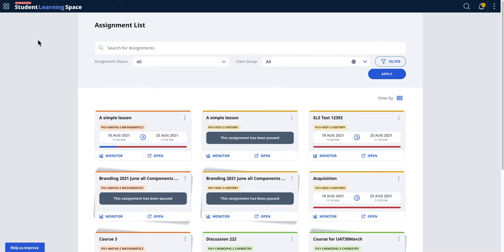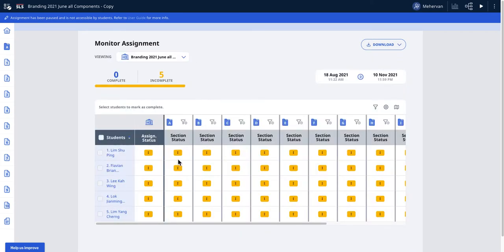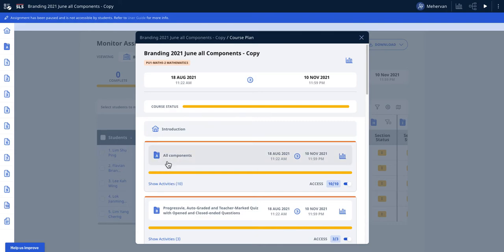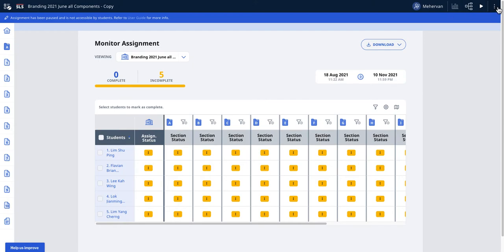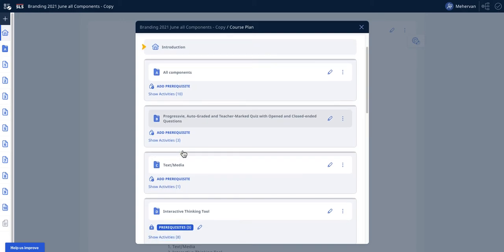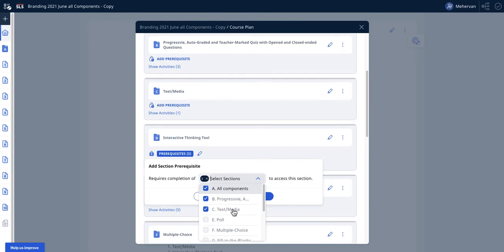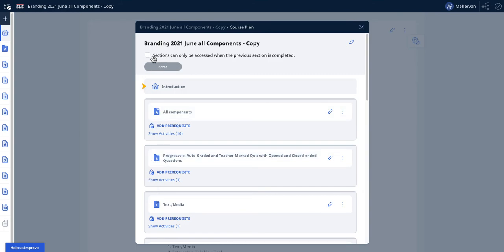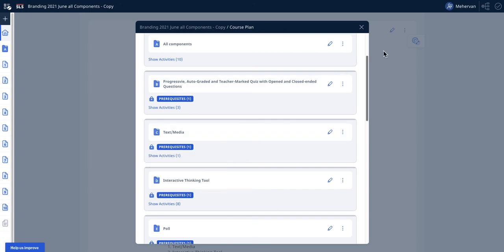SLS R16 3 Section Prerequisites for Assignment in Courses ,Live 8th Dec 2021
possible use case is control of course sections(content) to be accessible to students only after section A(Chapter A is completed) then open Section B up to students who completed the prerequisites.

First thing to do is
Edit Assignment

Choice 1
Linear "Section Prerequisites" for simple course, where section A is needed before attempting section B and so on.
Choice 2
Customized "Section Prerequisites" for, when maybe section A,B,C is needed to be completed before attempting section D.

Teachers can set prerequisites for sections.
New sections can only be accessed when the previous sections or current sections are completed.

Propose
Provide more control for teachers to scaffold and sequence course progress using section prerequisites.

Time code
Intro 0:00
Course Plan 0:28
Edit Assignment 1:12
Section Prerequisites Custom A&&B&&C then D 1:20
Section Prerequisites Linear A then B then C 2:00